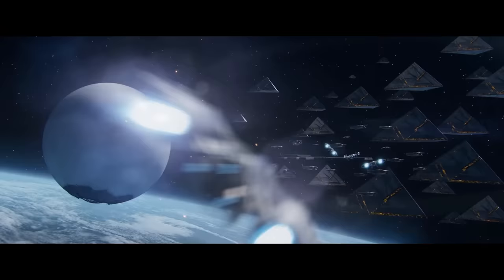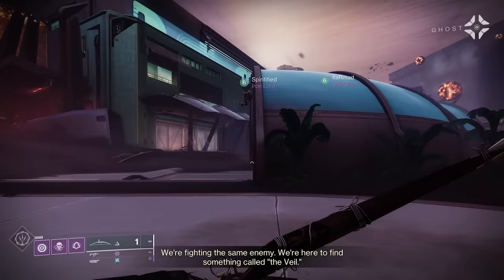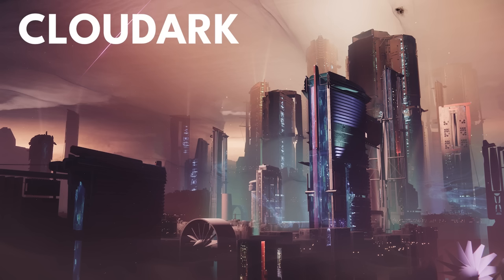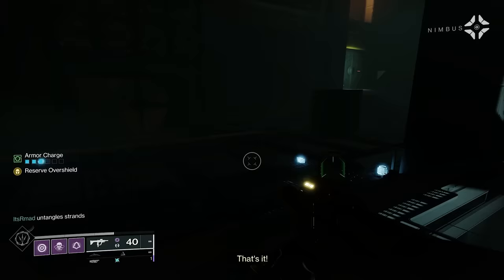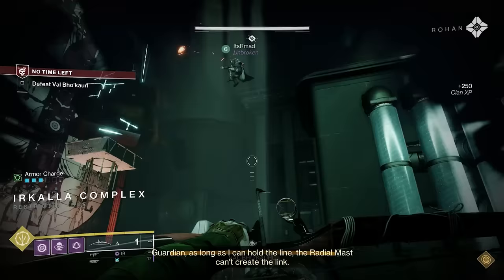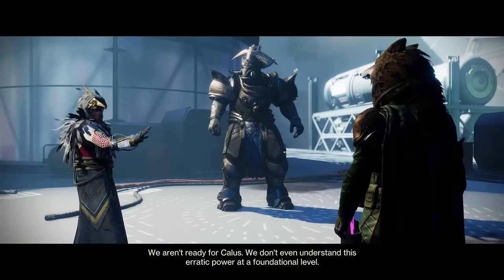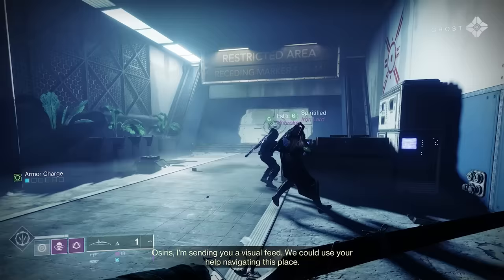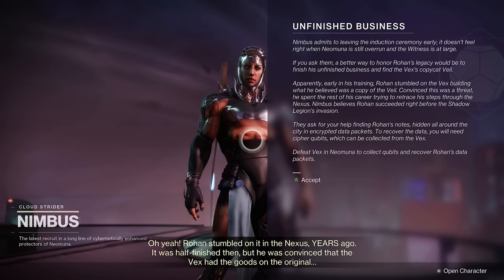Destiny 2 - LIGHTFALL CAMPAIGN EXPLAINED! The Veil, Final Shape and Secrets Of The Traveler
Hey Guardians! Today we summarize the events of the Lightfall Campaign in Destiny 2! Let’s discuss the Witness, Neomuna’s Hidden secrets, The Veil and the path to the Final Shape!

“Destiny 2 Lightfall Campaign Explained”
“Destiny 2 Lightfall”
“Lightfall”
“Destiny 2 Lore”